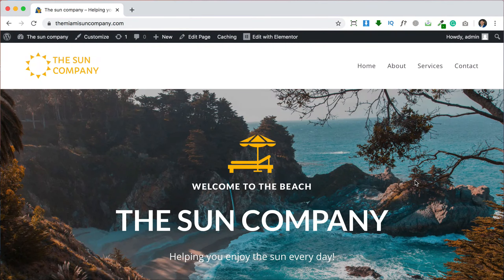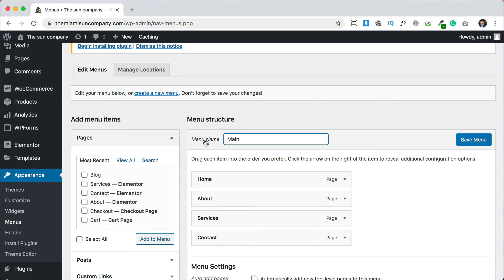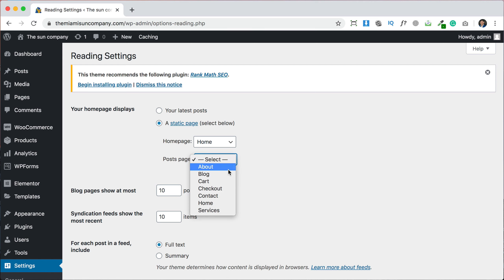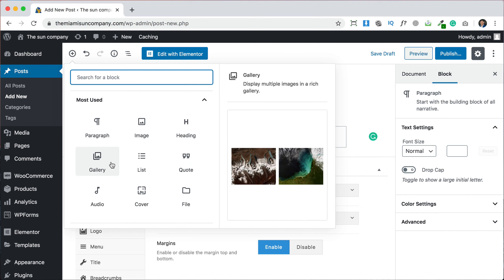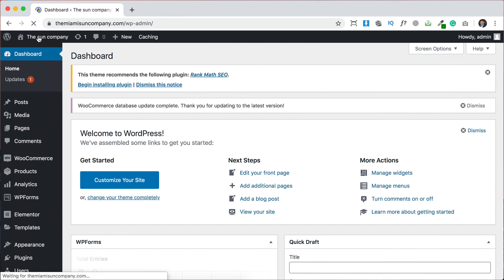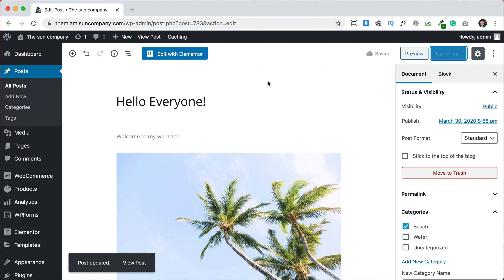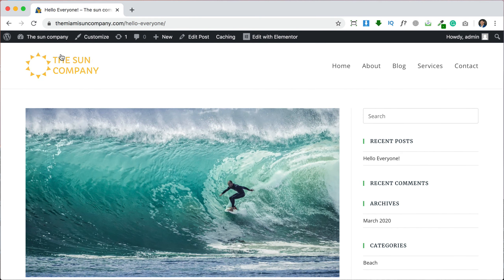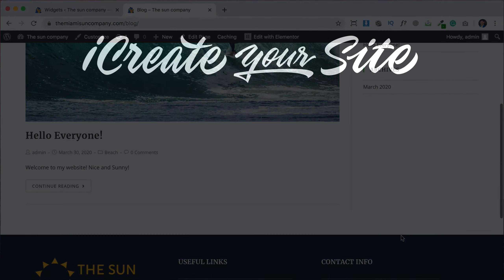How To Make A WordPress Blog - Step by Step - 2020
In this video, you will see how easy it is to create a blog with WordPress in just 10 minutes. I will teach you how to create your blog page, add it to your website's menu as well as how to also add blog posts and categories.

Have fun and blog away!